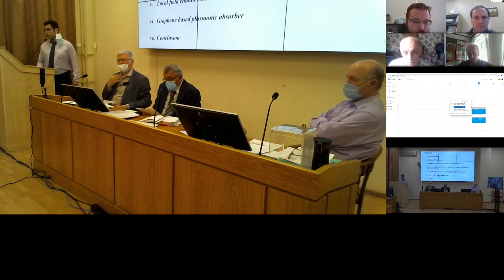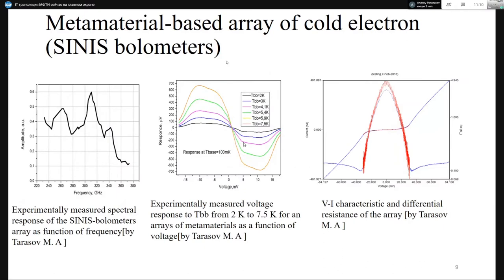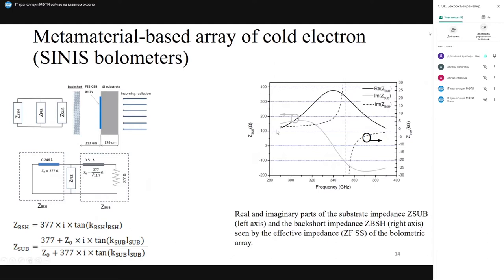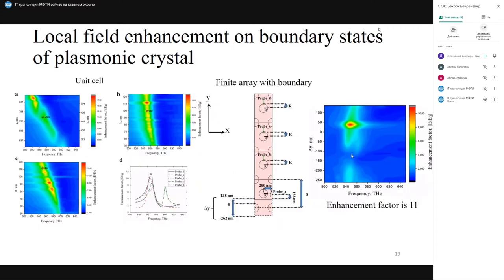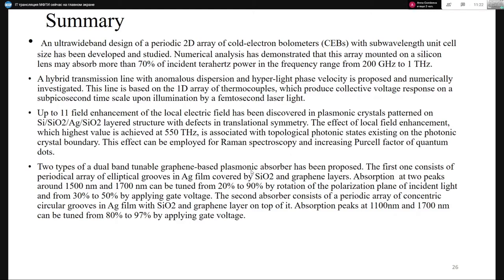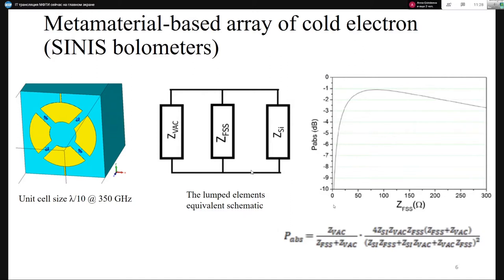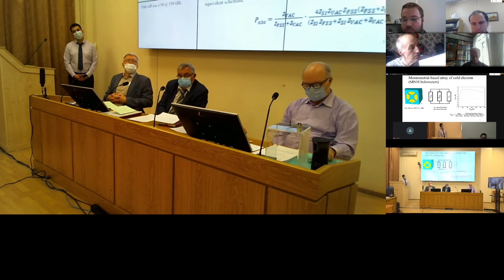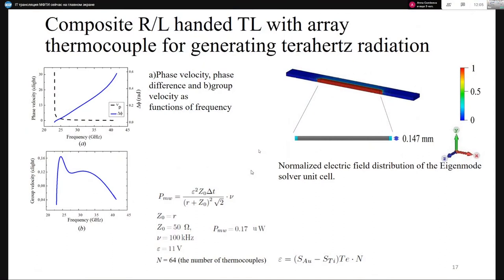Защита диссертации 25.12.2020 г. Бехрох Бейранванд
Заседание диссертационного совета МФТИ 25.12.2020 г. по защите диссертации на соискание ученой степени кандидата технических наук по специальности 01.04.04 – Физическая электроника